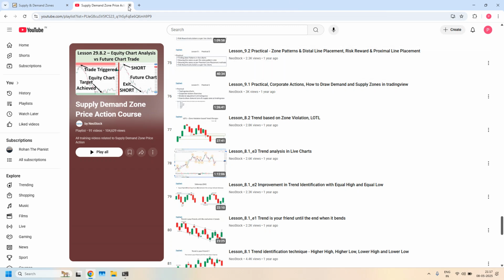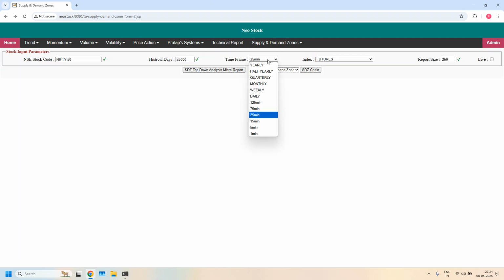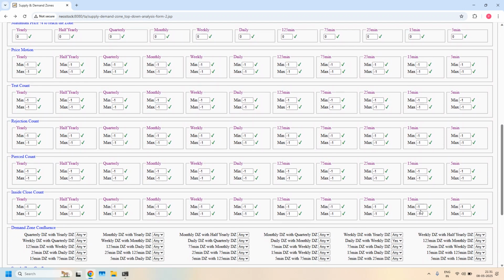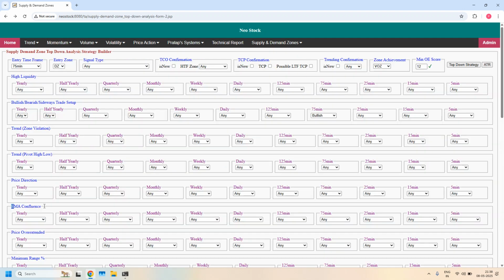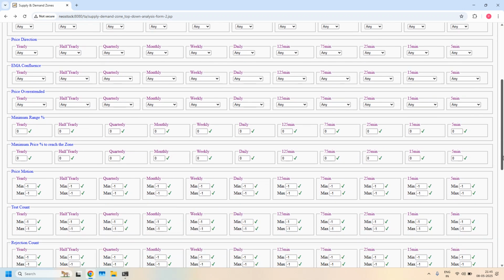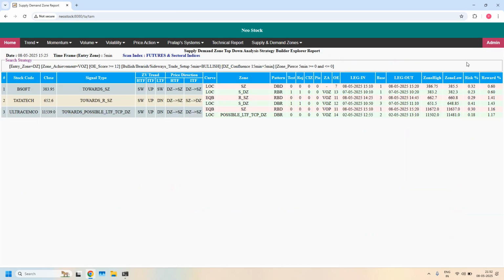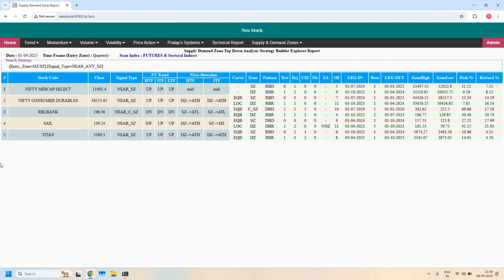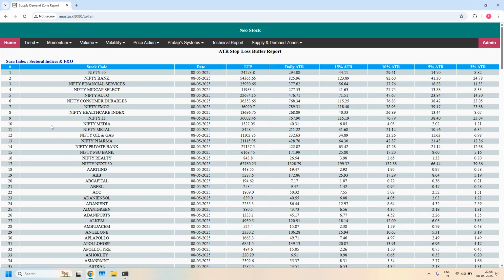NeoStock Supply Demand Zone Reports (08-May-2025)